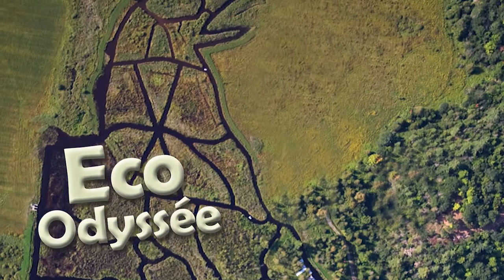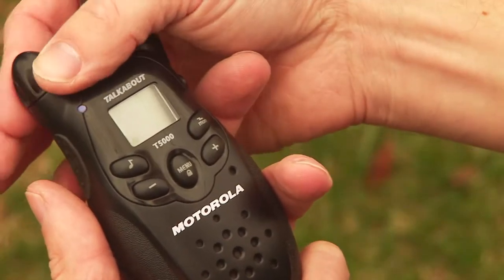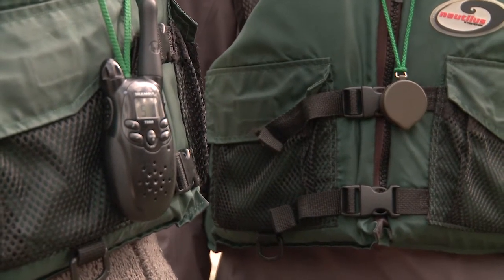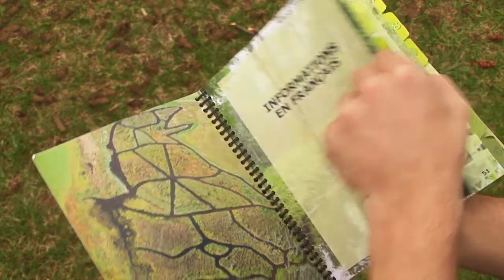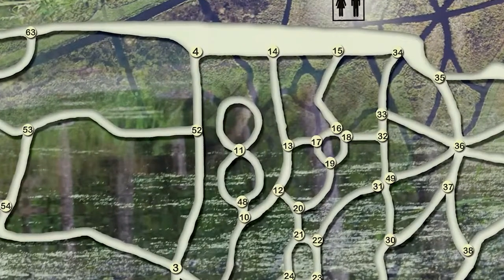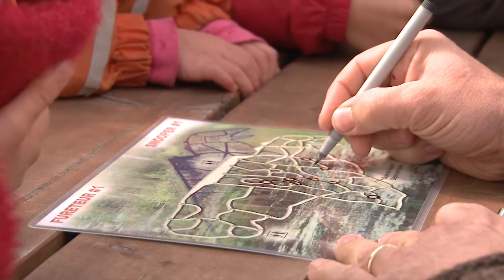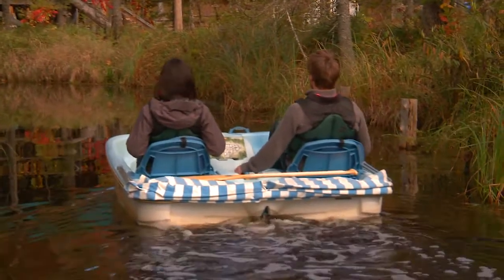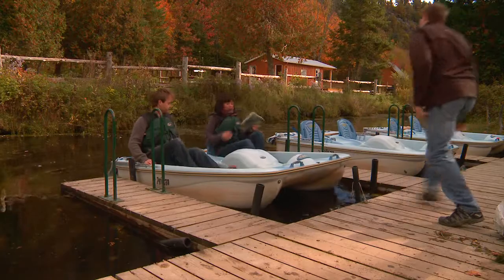Eco-Odyssée instruction the Snooper.mp4 6.32m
The Snooper is a competitive adventure. All teams have the same elements to identify . It is up to each team to choose the order place to find all the items as soon as possible. Points are given for each correctly identified elements and the time used for traveling. Be Strategic!